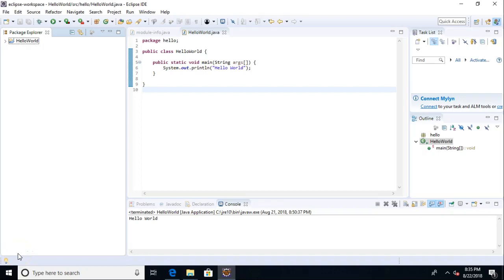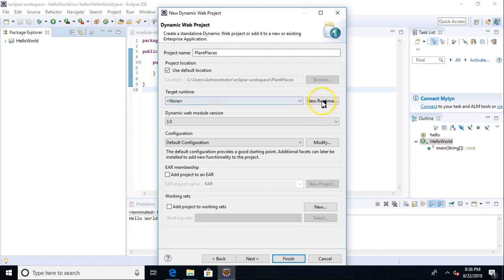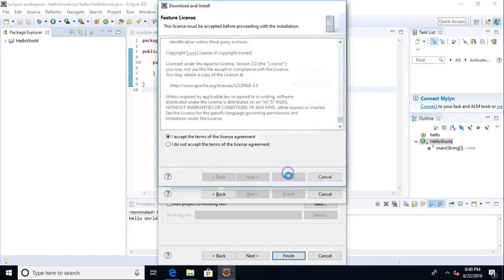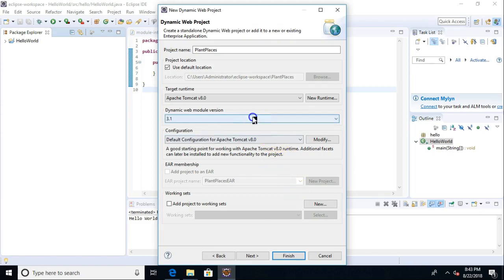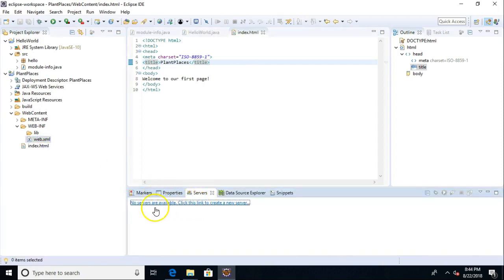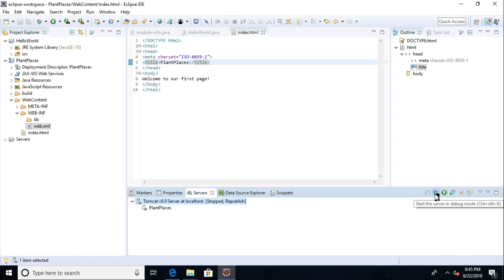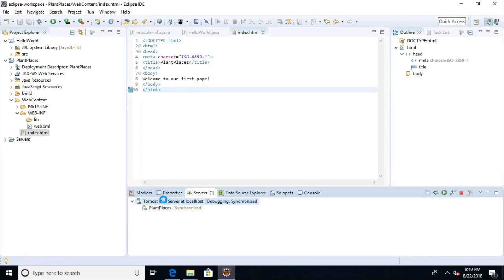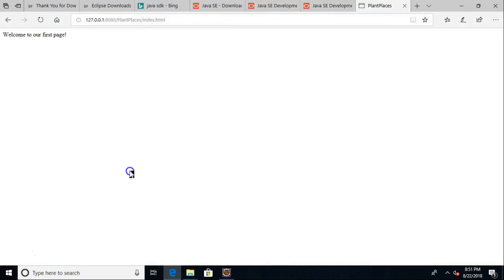Add Tomcat 8 to Eclipse Photon, Create Dynamic Web Project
Start with a basic Eclipse Photon and Java 10 environment.  Install Tomcat 8, create a new Dynamic Web Project, and then associate the project with Tomcat.  Create a Tomcat server in Eclipse, and deploy the project in the server.  Then, start the server, and view the page.  After that, look at the configuration of Tomcat: where is the Web App name listed?  How can it be changed?  Why does Tomcat use port 8080 by default?  How can that be changed?